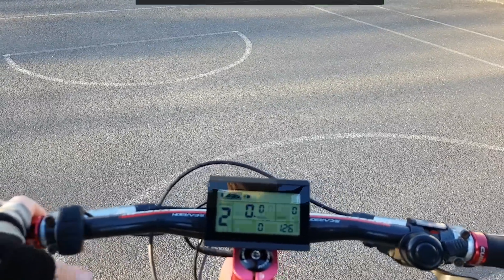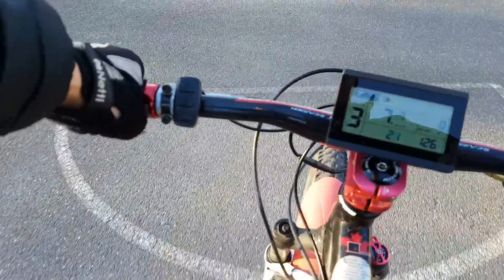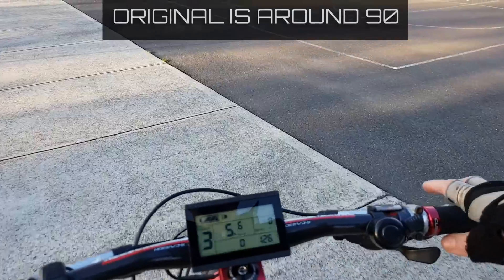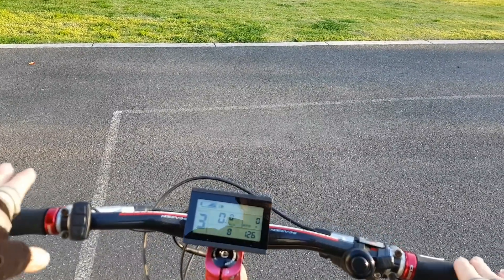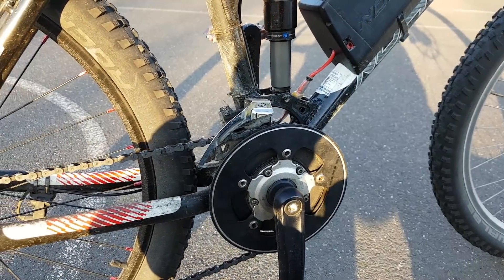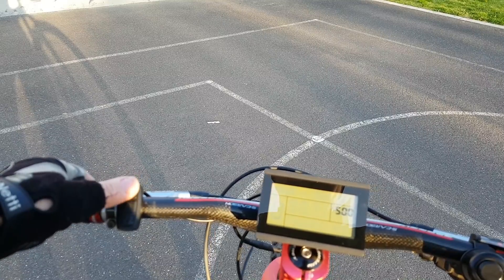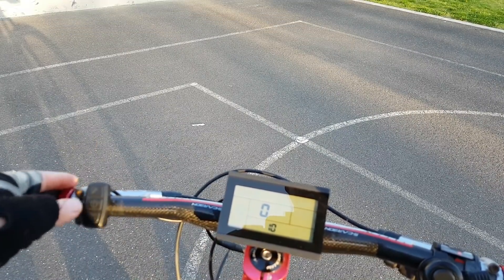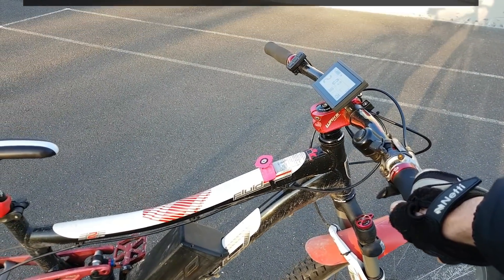TSDZ2 OPENSOURCE FIRMWARE | REVIEW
PART 5 - Opensource Firmware Review

I have been riding with the new firmware for over 3 weeks now. In that time we have made lots of improvements. I now believe the firmware is ready for everyone to enjoy.

This video will take you through some of the features of the new opensource firmware so you can make up your own mind whether it is the right thing for you. Enjoy and please post any questions.

If you haven't seen my Installation videos then choose the links below, otherwise welcome back.